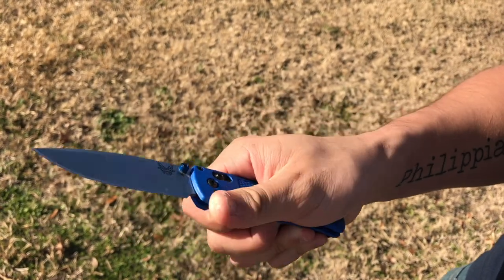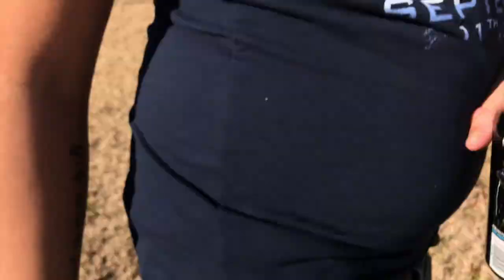The Cheapest Knife Ever!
We love this thing. You will too. Get one and you'll never regret it.
Blade HQ carries them too!

When you use these links, it helps us pay the bills around here and it doesn't cost you one penny more. it may even save you money!

Blade Steel: CPMS30V (58-60 HRC)
Blade Length: 3.24" (8.23cm)
Blade Thickness: 0.090" (2.29mm)
Open Length: 7.46" (18.95cm)
Closed Length: 4.22" (10.72cm)
Handle Thickness: 0.42" (10.54mm)
Weight: 1.85oz. (52.45g)
Mechanism: AXIS®
Action: Manual-opening
Plain Blade  Satin
Easy to see Blue Color
Cool Blue Thumb Stud
Blade Style/ShapeDrop-point
Clip TypeMini Deep-Carry
Clip Position Reversible
Handle  Material Grivory
Lanyard Hole Yes
Use Every Day, Outdoor
A manual opening knife that feels like a might be an assisted opener.
The Bugout™ was designed for the modern outdoor adventurer, incorporating the lightest, best performing materials in an extremely slim yet ergonomic package.